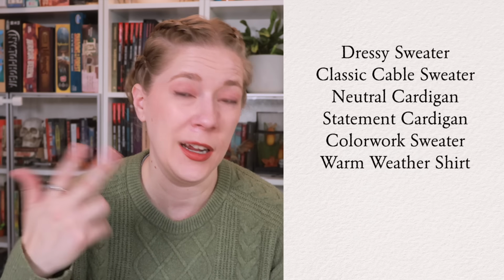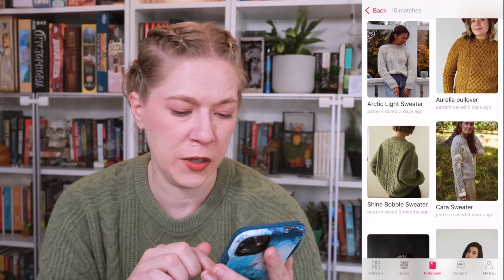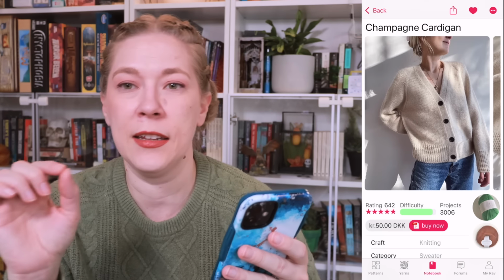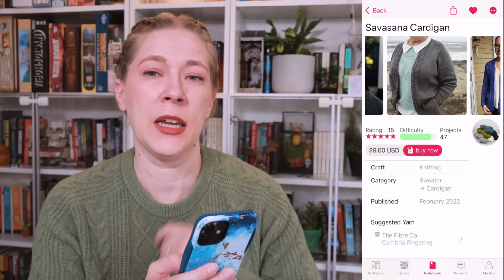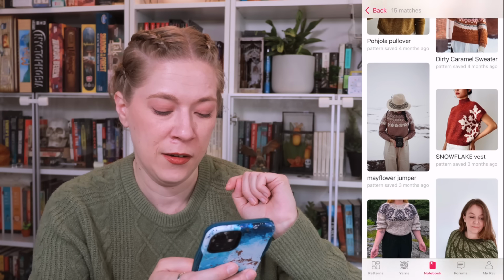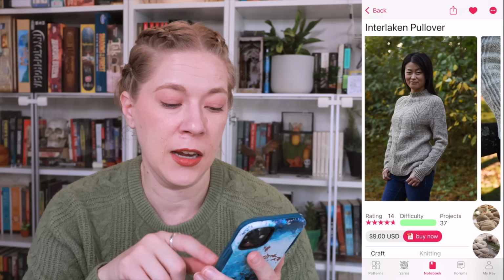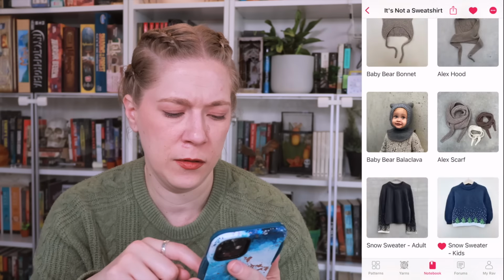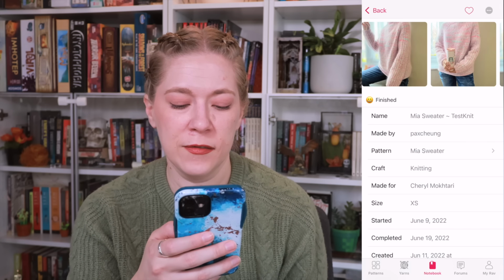Building My Dream Knit Wardrobe: 2025 Make Nine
In this video, I’m sharing my journey to build my dream knit wardrobe, filled with handmade pieces that are timeless, versatile, and full of personality! From cozy cardigans to colorful sweaters, I’m planning each project with intention and care.

- Everyday Raglan Sweater
- Colorwork Sweater
- Winter Colorwork Sweater
- Warm Weather Shirt
- Accessories

This wardrobe will be a mix of comfort, creativity, and craftsmanship—and I can’t wait to bring these projects to life! 🧵

My Dream Wardrobe Basics: 00:00-03:30
Cabled Pullovers: 03:31-06:38
Cardigans: 06:39-12:32
Colorwork Sweaters: 12:33-15:43
Dressy Sweaters: 15:44-18:41
Everyday Raglans: 18:42-22:37
Summer Knits: 22:38-23:11
Accessories: 23:12-24:00
Current Wardrobe & WIP: 24:01-27:11